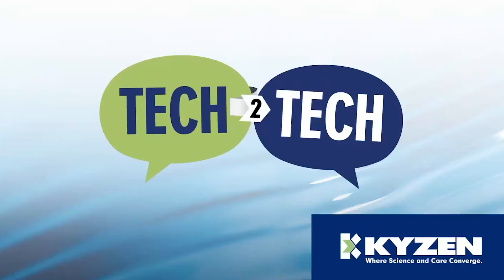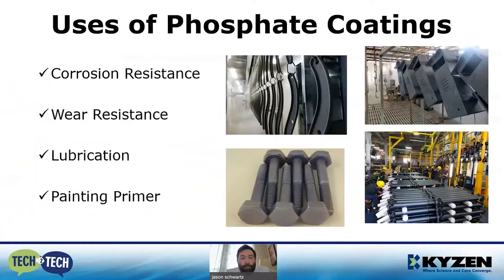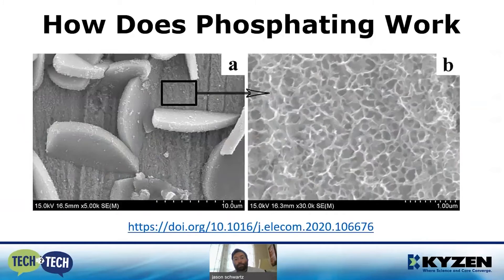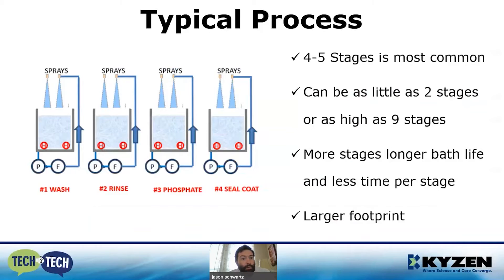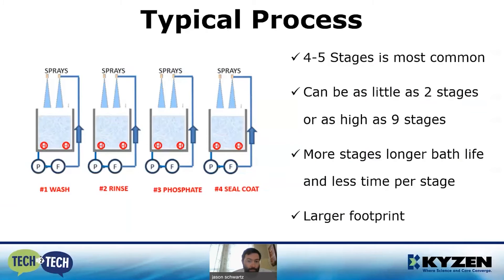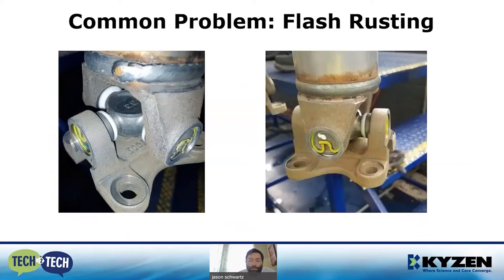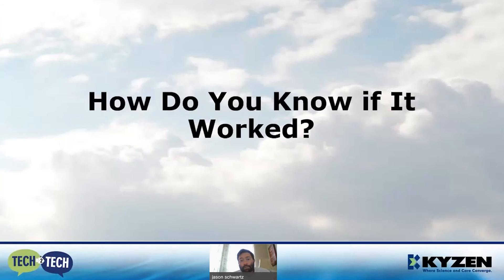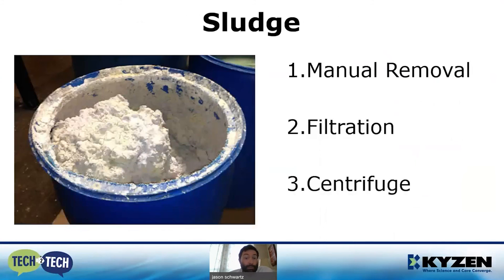What Do You Need to Know About Phosphating? - Tech 2 Tech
High-tech, high-value cleaning answers made easy. A brief overview of the process and introduction to how it works.

0:10 Intro to Jason Schwartz
0:30 What Rust Normally Does
1:33 The Different Uses of Phosphate Coatings
2:15 How Does Phosphating Work
4:00 Typical Iron Phosphate Process
6:58 Common Problem: Flash Rusting
7:59 Did it Work? Color Is the First Indicator
8:55 Scratch Test
9:18 Cross-Hatch Test
9:46 Removing Iron Sludge
10:35 Outro